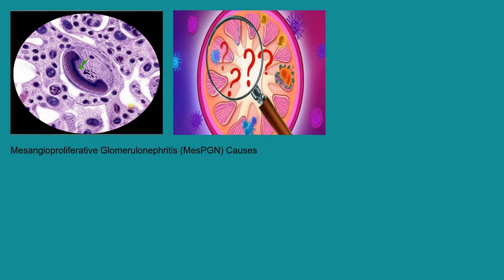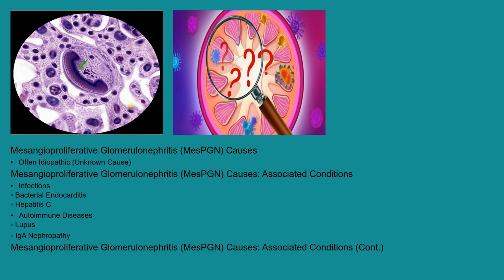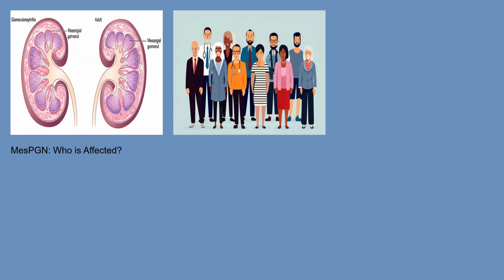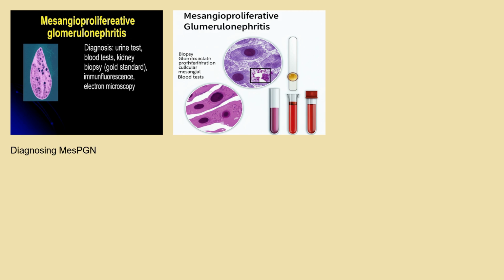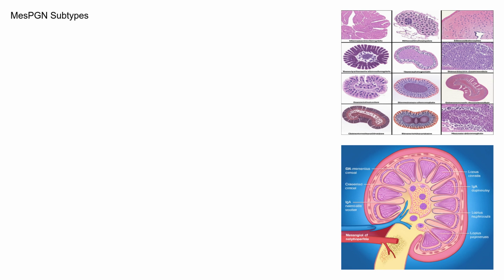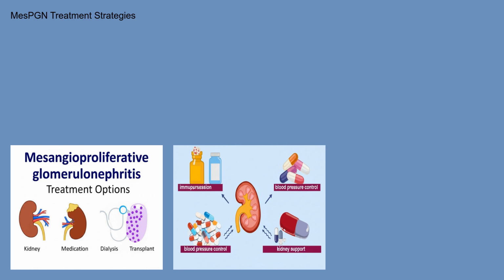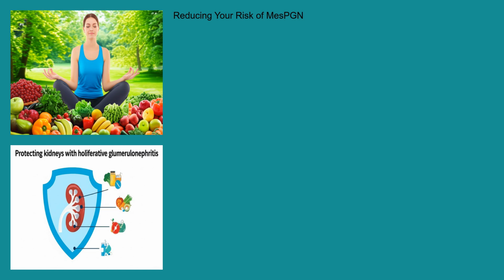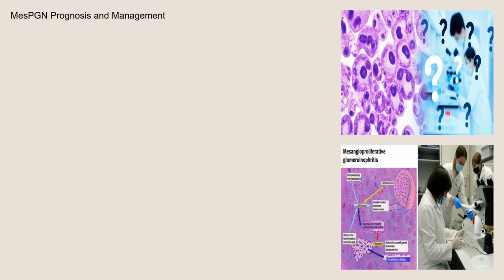Mesangioproliferative glomerulonephritis Explained Causes, Symptoms and Treatment, All Insights